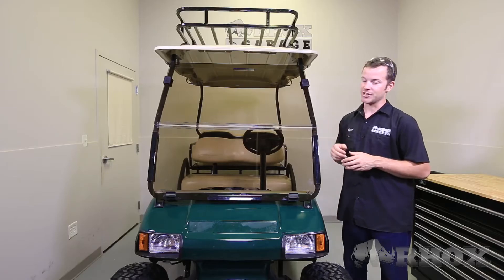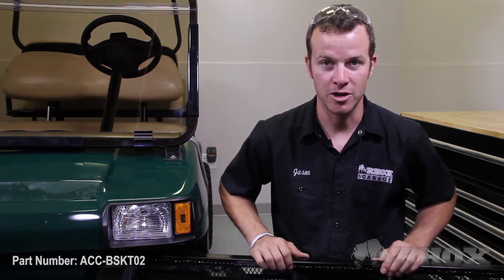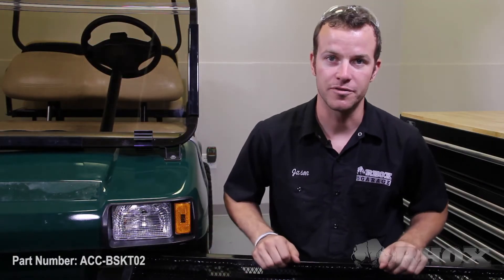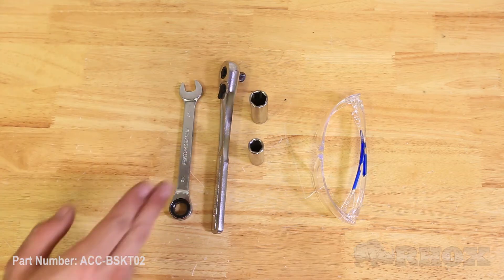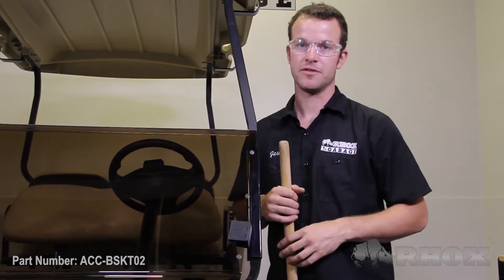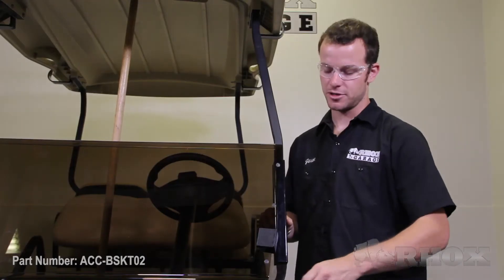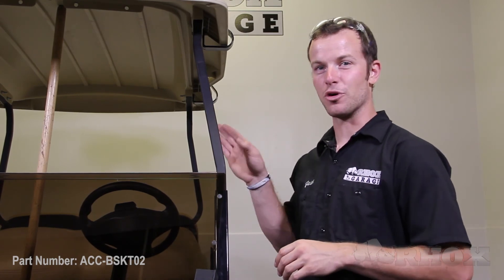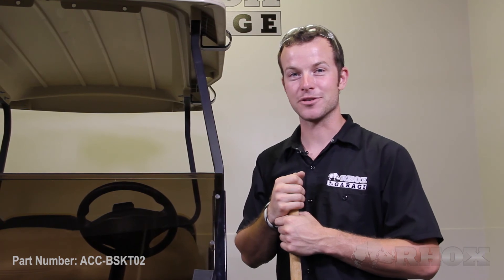ACC-BSKT02 RHOX Front Mount Cargo Basket on a Club Car DS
Installation Instructions for a RHOX Front Mount Cargo Basket (ACC-BSKT02) on a Club Car DS.